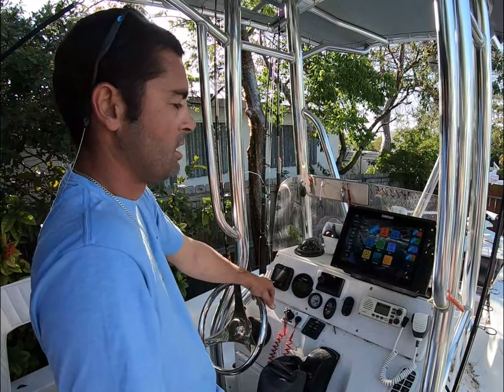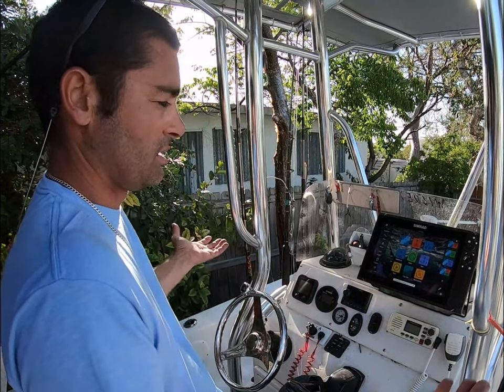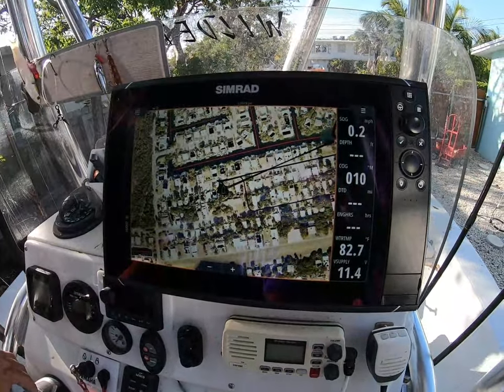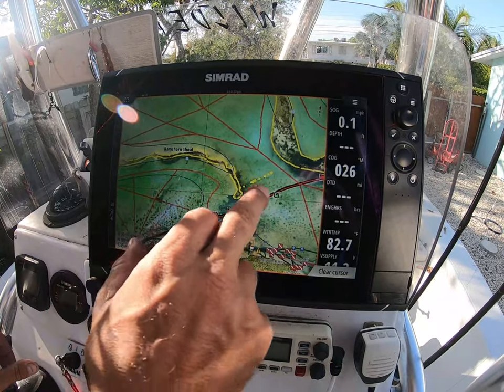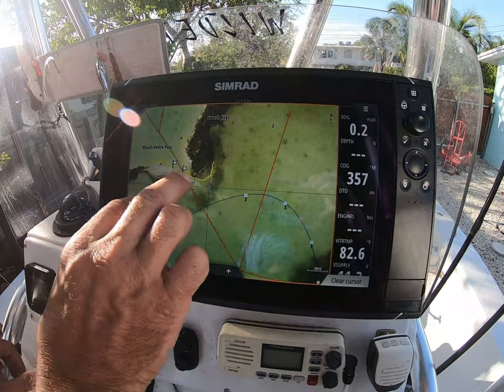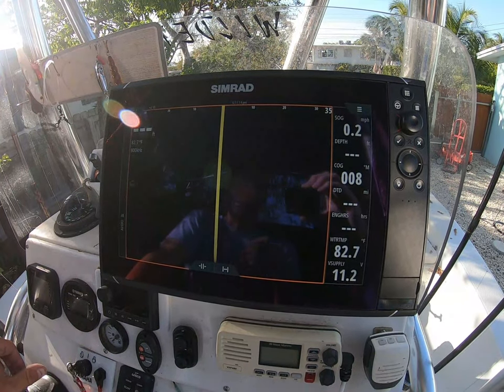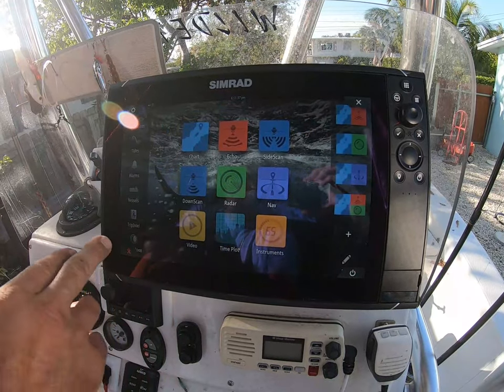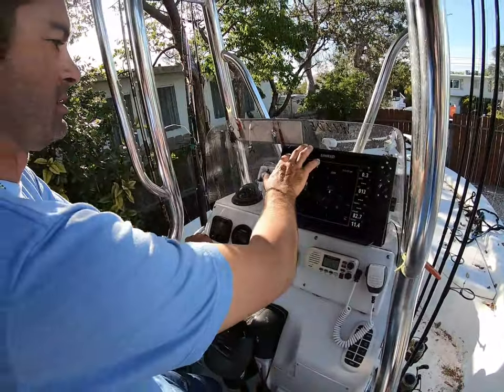Florida Marine Tracks & NSS12 evo3Multifunction Display Miller Marine- Florida Keys Marine Mechanic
Florida Marine Tracks &
Simrad NSS12 evo3
Multifunction Display Review

Miller Marine, Inc. is an all purpose marine mechanic company proudly serving the upper Florida keys. We provide the following services:

* new engine installation (repower);
*custom acrylic switch panels and acrylic cuts;
* outboard engine repair;
* rewiring;
* electronics installation and upgrade;
* rigging;
* trolling motor installation;
​* shallow water anchor installation;
​* regularly and annually scheduled services.

Tired of your day on the water turning into a day on land? We offer Preventative Maintenance Plans to help preserve and restore your vessel and its internal systems. Our ultimate goal is to replace worn components before they actually fail, thereby avoiding total system failure (and don't forget those expensive towing bills). This will not only save your day on the water, but also your wallet.